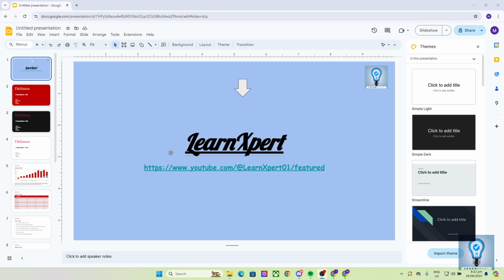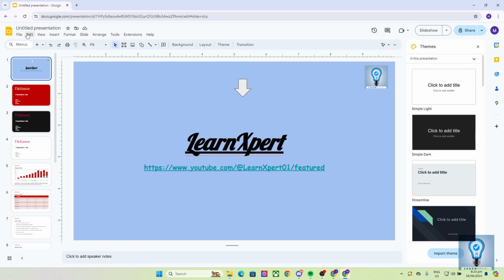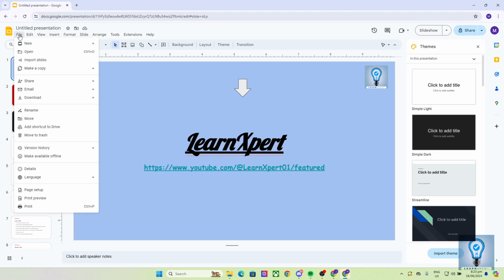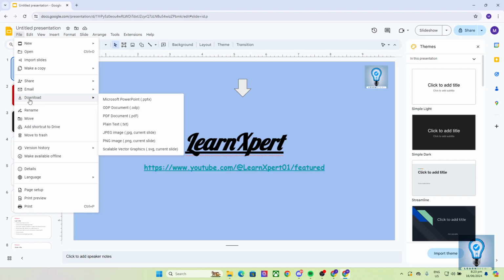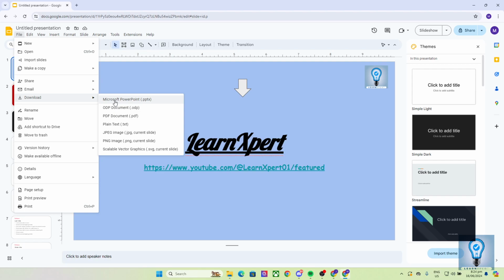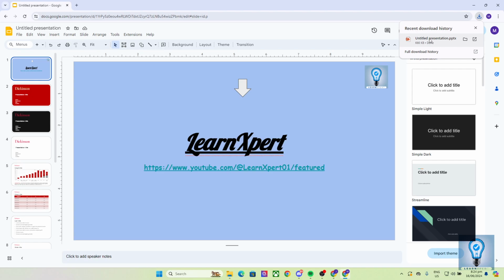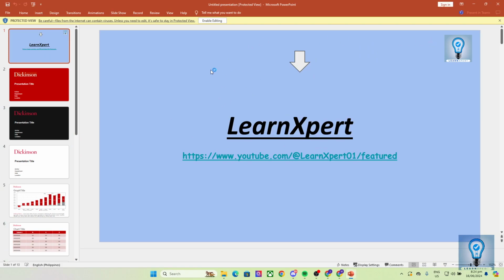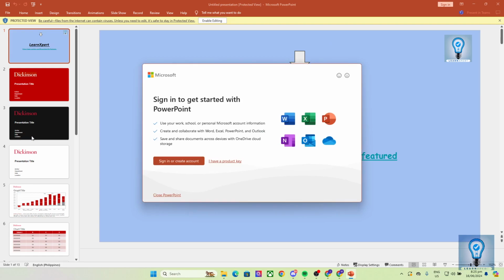How to Download Google Slides in Various Formats - THE RIGHT WAY!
Learn how to download Google Slides in different formats the right way! This quick tutorial will guide you through saving your presentations as PDFs, PowerPoint files, images, and more.